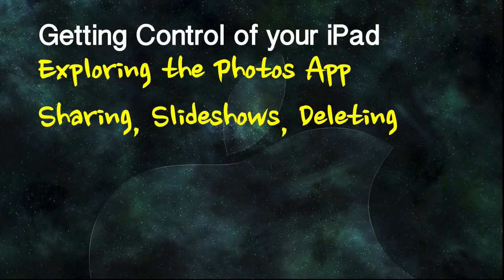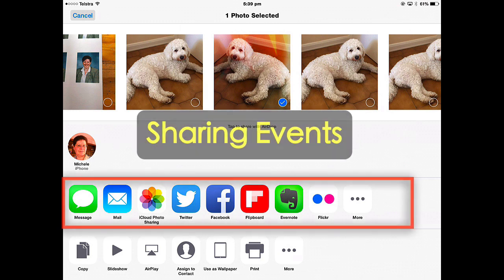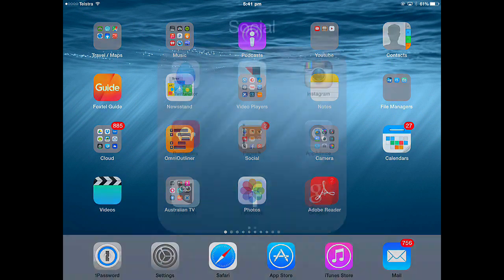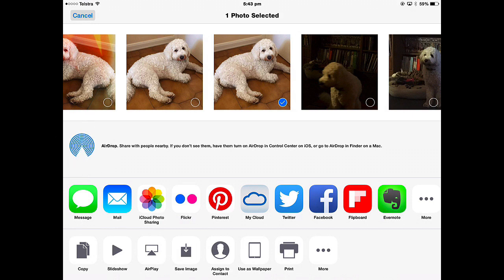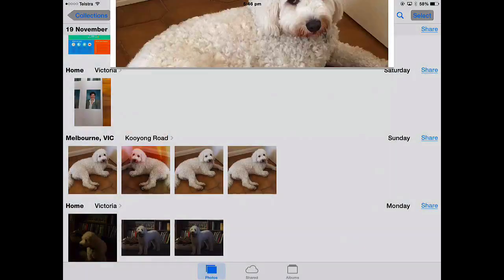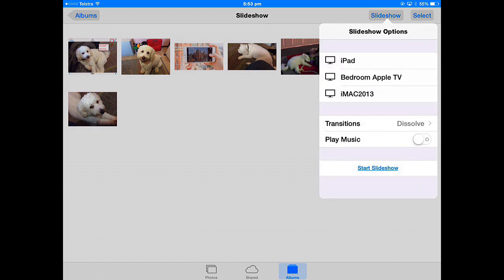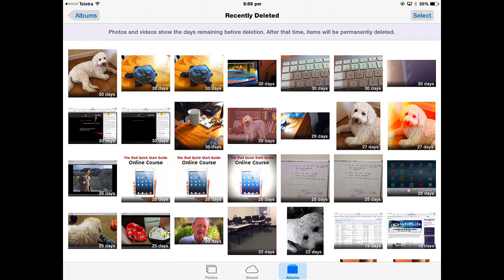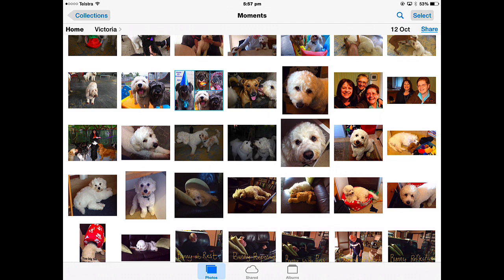The Photos App iOS 8: Share, Delete, Slideshows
This video explores the sharing options for photos in iOS 8. Sharing can be a sharing event like sending the photo to an app or social network, or a sharing action, like printing, assigning the photo as wallpaper or Airdrop. It also explores how to delete single and multiple photos, setting up and running a slideshow.

Part of the online course: The iPad Apps starter Kit: Discover the power of apps